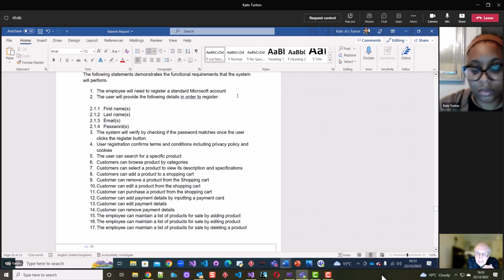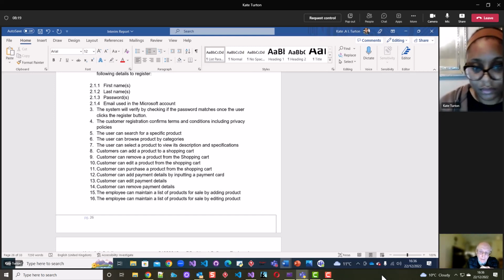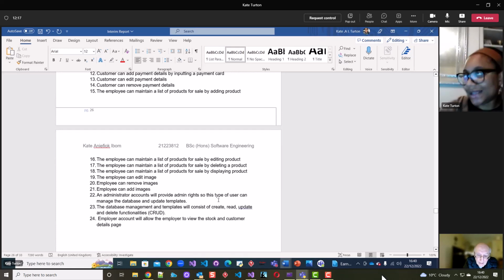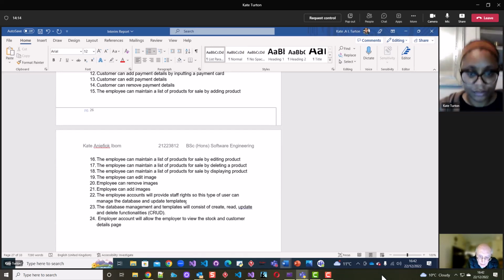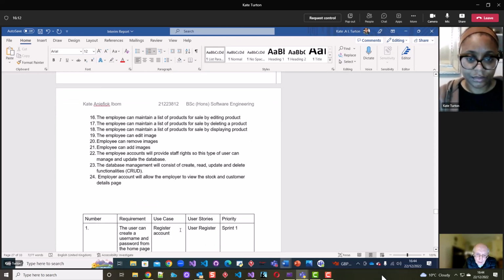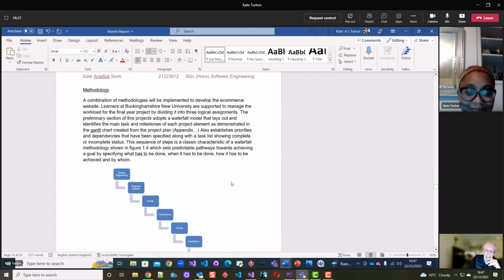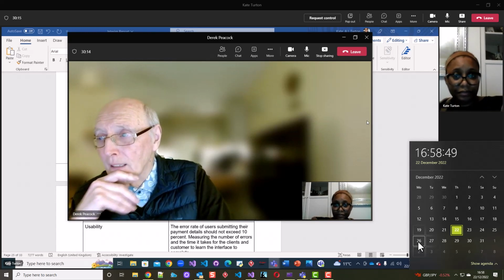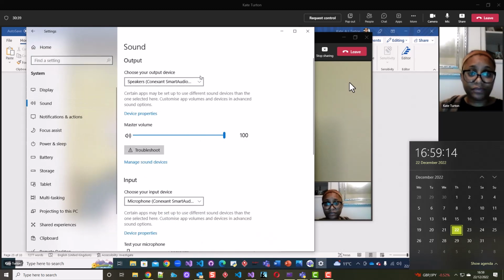Kate 22nd December 2022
Review of the project features